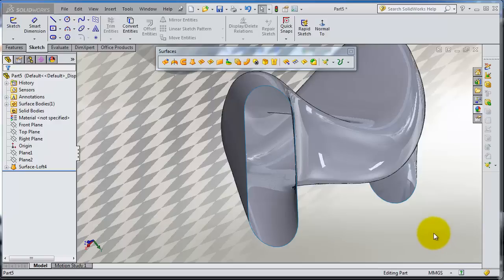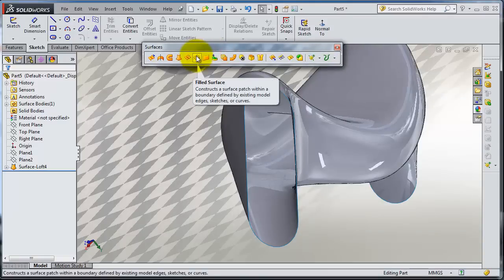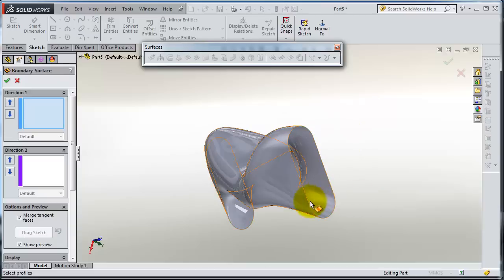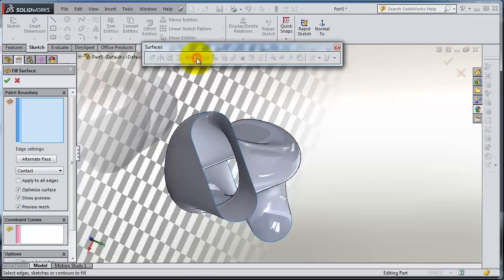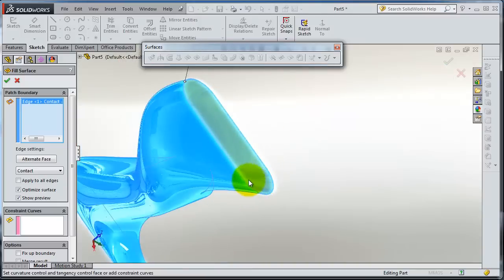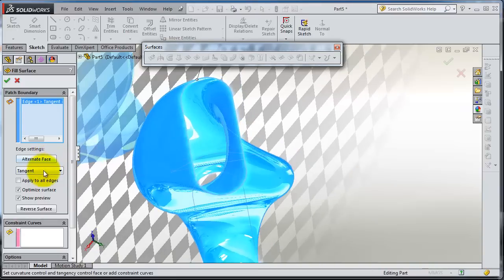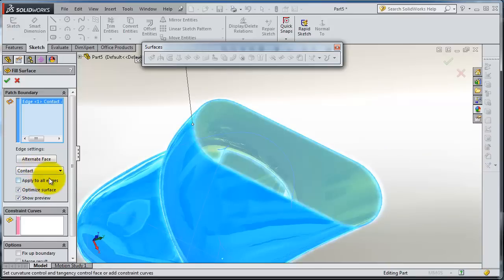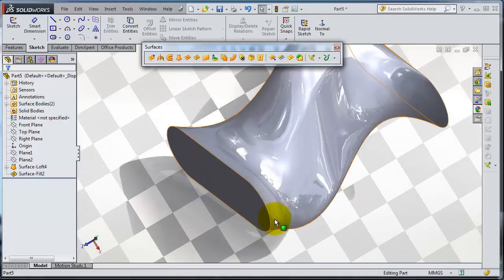SolidWorks Lecture Surface Tutorial 74: Fill Surface